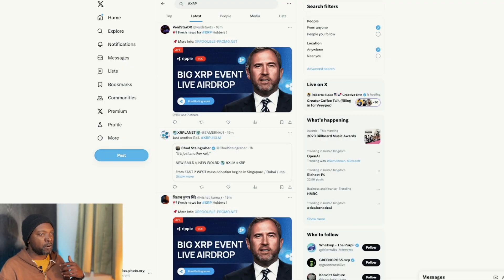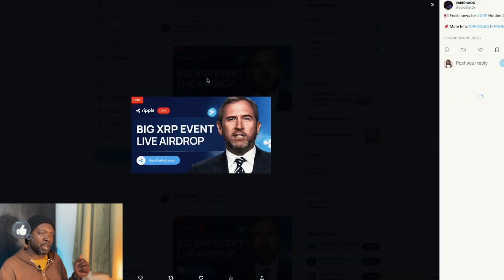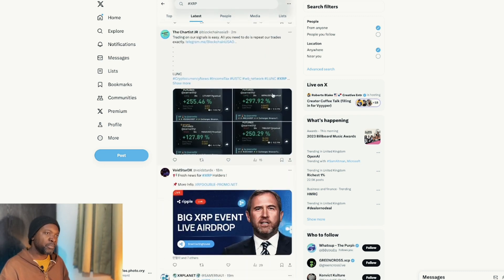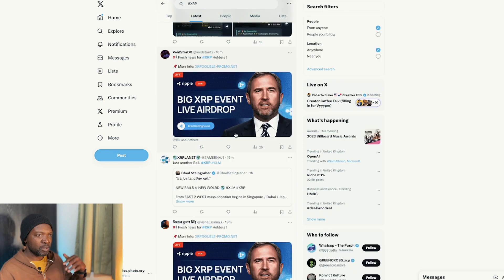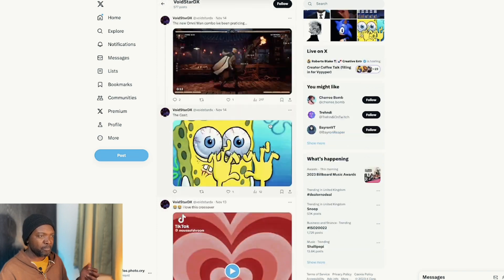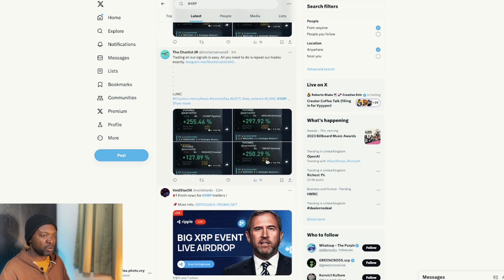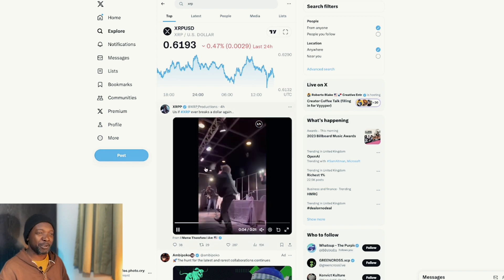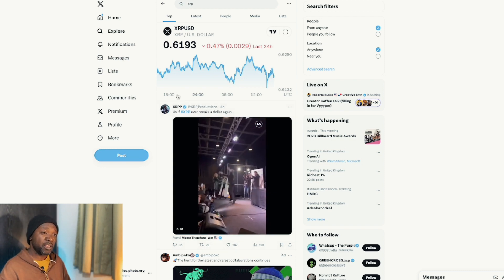XRP: THIS is a bigger danger than the SEC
Protect your XRP behind a company. 🟢 Set up an LLC for only $39

XRP airdrop scams on Twitter are a type of cryptocurrency scam that uses fake announcements of free XRP tokens to trick victims into sending their own XRP to scammers. These scams often target users who are not familiar with cryptocurrency or who are new to the XRP community.

**How XRP airdrop scams work**

XRP airdrop scams typically work in the following way:

1. **Scammers create fake Twitter accounts that impersonate Ripple Labs or other well-known XRP-related organizations.**

2. **The scammers then post tweets announcing a fake XRP airdrop.**

3. **The tweets often include a link to a fake website that looks like the official Ripple Labs website.**

4. **The fake website asks users to enter their XRP wallet addresses in order to claim their free XRP.**

5. **Once the scammers have the victims' XRP wallet addresses, they can steal the victims' XRP.**

**How to spot an XRP airdrop scam**

There are a few things you can do to spot an XRP airdrop scam:

* **Be suspicious of any tweets that promise free XRP.** Ripple Labs does not do airdrops, so any tweets that claim to be from Ripple Labs and are promoting an airdrop are likely scams.

* **Check the Twitter account that is posting the announcement.** Fake Twitter accounts often have misspelled names or usernames that are similar to the official Ripple Labs account.

* **Do not click on any links in the tweets.** The links may lead to fake websites that look like the official Ripple Labs website.

* **If you are unsure whether an XRP airdrop is legitimate, you can contact Ripple Labs directly.**

**What to do if you have been scammed**

If you have been scammed, the first thing you should do is change the password for your XRP wallet. You should also report the scam to Ripple Labs and to Twitter.

It is important to remember that there is no such thing as a free lunch in the cryptocurrency world. If someone is promising you free XRP, it is likely a scam. Always be cautious when interacting with people online, and never give out your personal information or cryptocurrency wallet addresses to strangers.

XRP News Today | XRP update | XRP Price prediction